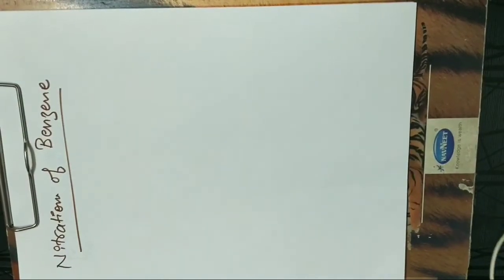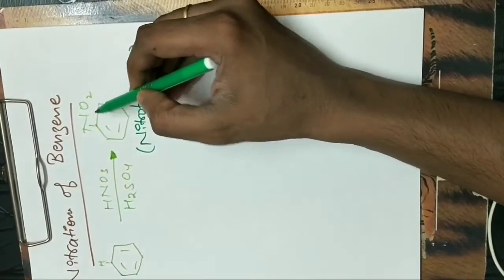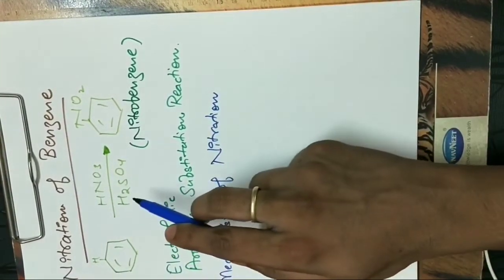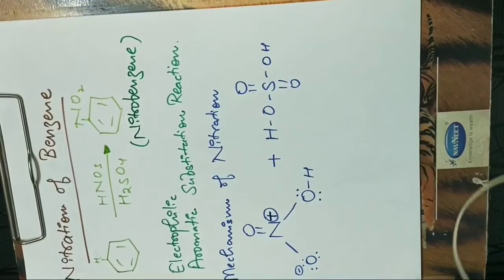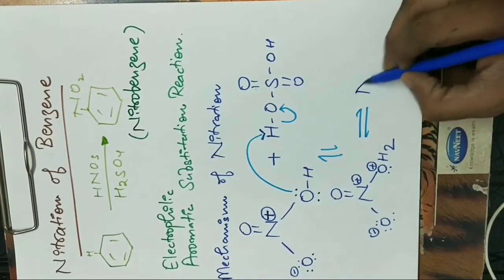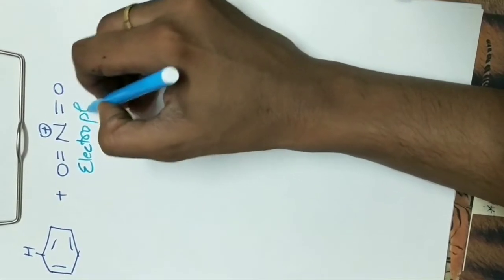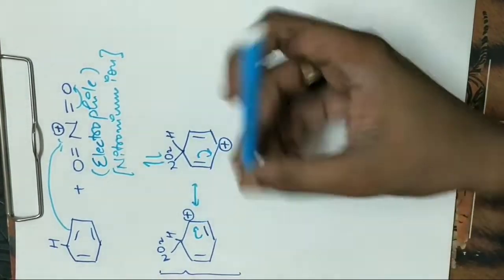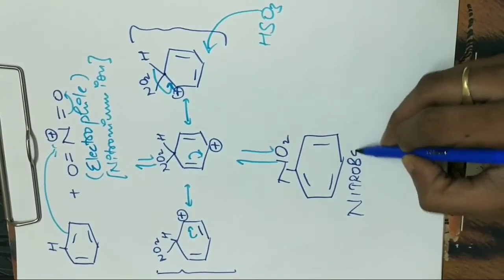Mechanism of Nitration of benzene -Electrophilic Aromatic Substitution Reaction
Benzene reacts with concentrated nitric acid in the presence of concentrated sulphuric acid to form nitrobenzene. This reaction is known as nitration of benzene.
The mechanism for nitration of benzene:
Step 1:Nitric acid accepts a proton from sulphuric acid and then dissociates to form nitronium ion.
Step 2:The nitronium ion acts as an electrophile in the process which further reacts with benzene to form an arenium ion.
Step 3:The arenium ion then loses its proton to Lewis base forming nitrobenzene.